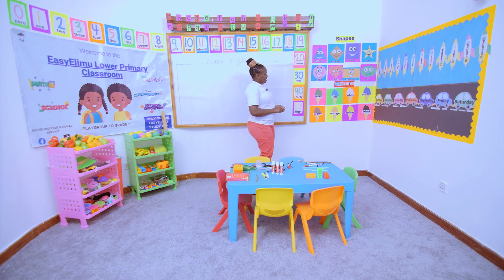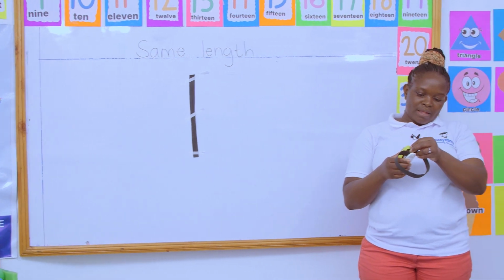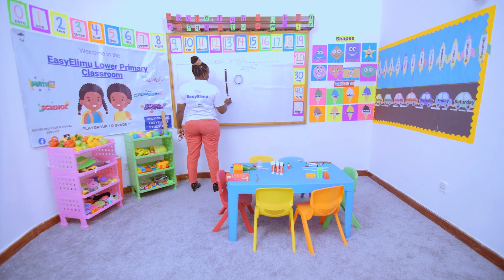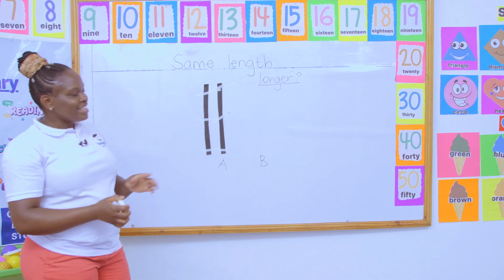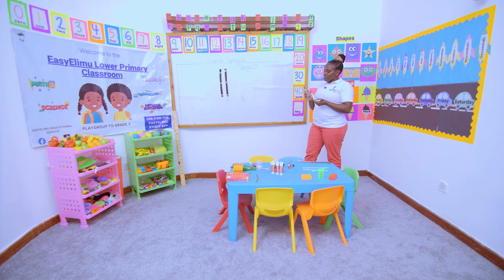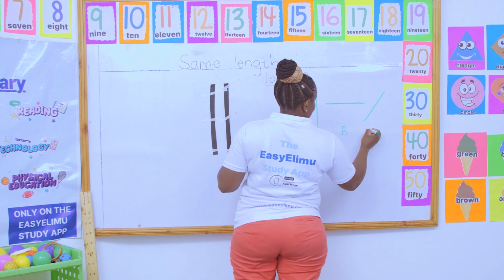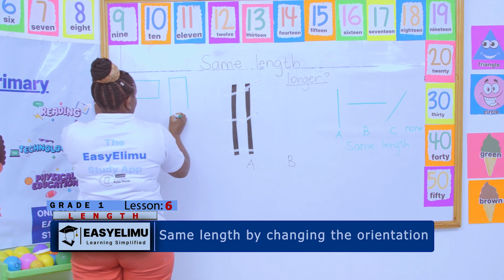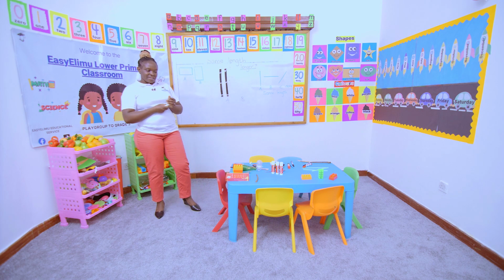How to compare and identify same length by changing the orientation | CBC Grade 1 Math Lesson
This is lesson 6 of 9 in sub-topic: Length

Understand conversation of length by changing the orientation as taught by Teacher Anauncieta!

Learning area : Mathematics
Strand : Measurement
Sub strand 5 : Length
Lesson : Same Length by Changing the Orientation

To make the learning experience enjoyable for kids, we have included grade 1 songs to help kids master measuring length.

Join us as we try and understand conversation of length by changing the orientation in this grade 1 math video lesson!